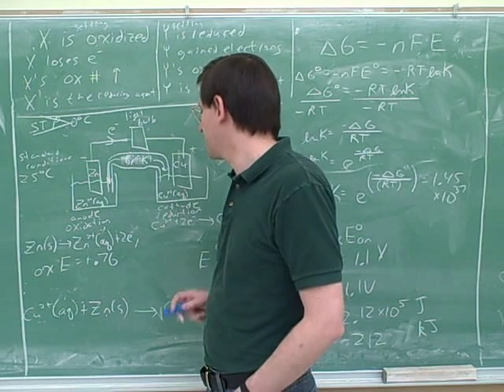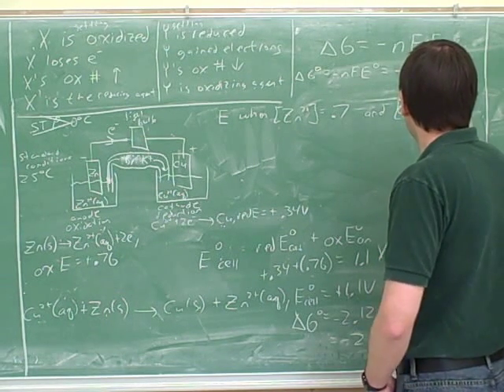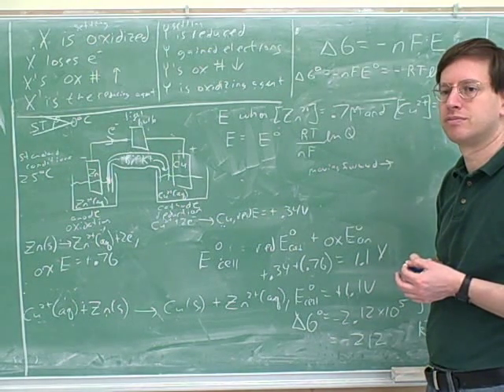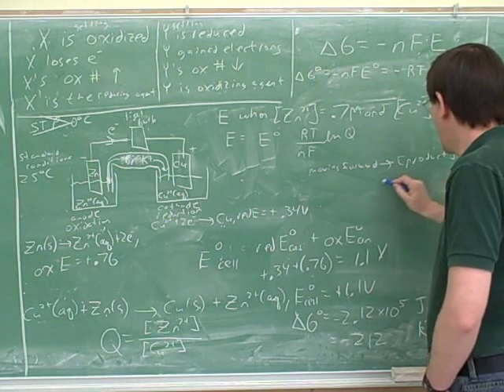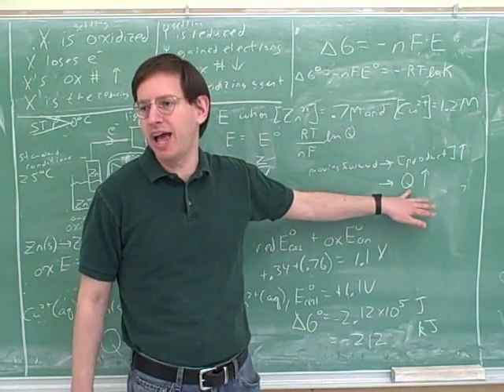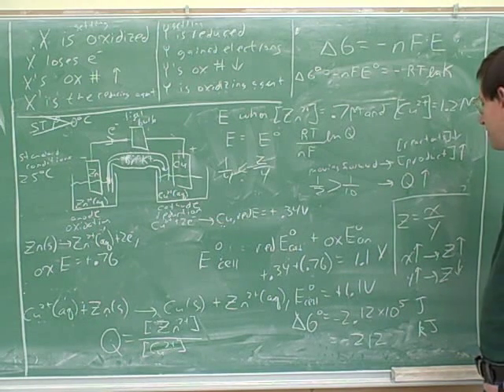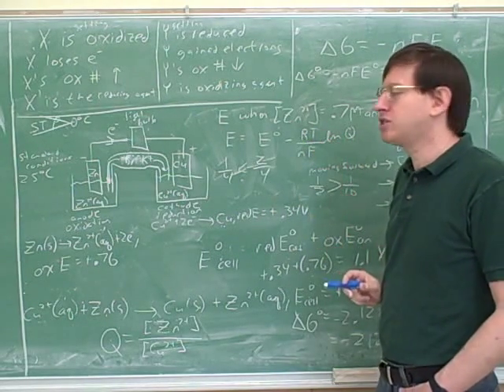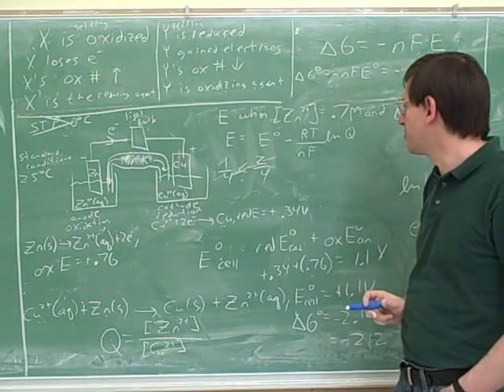Electrochemistry and electrochemical cells (8)